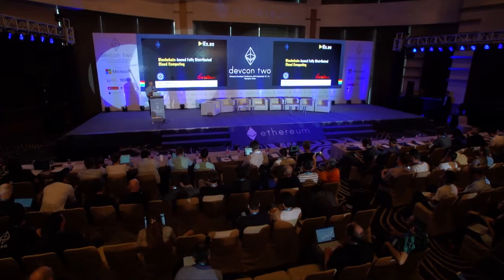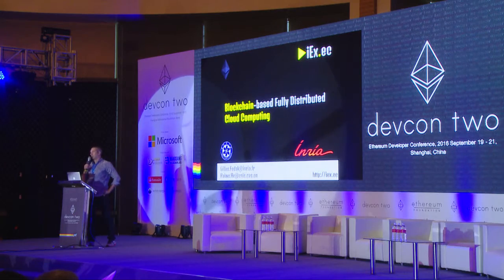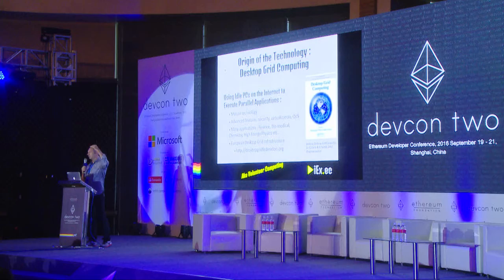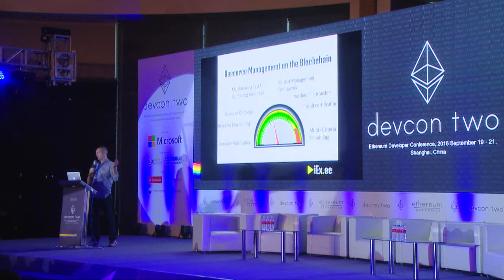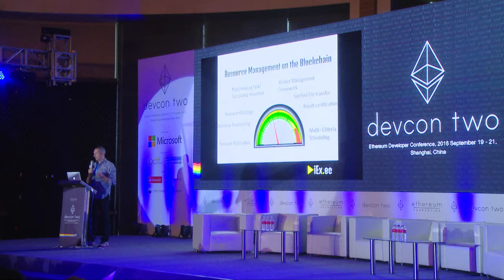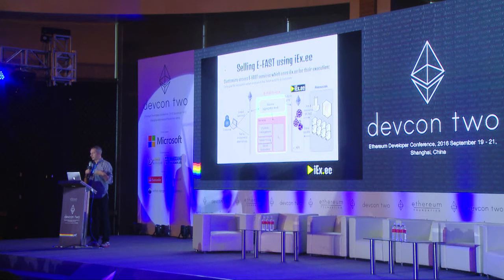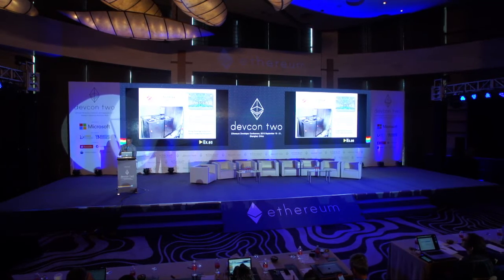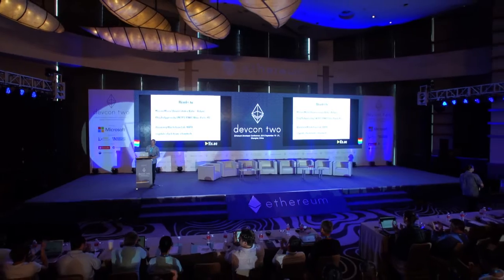iExec: Fully Distributed Cloud Thanks to the Ethereum Blockchain - Dr. Gilles Fedak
iExec provides the SMI / SME and individuals a scalable, secure and easy access to the application, the data-sets and the computing resources they need. iExec leverages a set of research technologies that have been developed at INRIA and CNRS in the field of Desktop Grid computing (aka Volunteer Computing). The principle is to collect the computer resources underutilized on the Internet to execute very large parallel applications at the fraction of the cost of a traditional supercomputer. Since the early 2000’s we have pushed this idea to its extreme limit by proposing many software and algorithms in the area of large scale data processing, data management, parallel computing, security and dependability, QoS,… iExec relies on XtremWeb-HEP, a mature, solid, and open-source Desktop Grid software which implements all the needed features : fault-tolerance, multi-applications, multi-users, hybrid public/private infrastructure, deployment of virtual images, data management, security and accountability, interoperability with eScience infrastructure, and many more. In this talk, we’ll show how Ethereum can be used to organize decentralised infrastructures and market places, where everyone will be able to rent its computing resources (CPU, storage, GPU, …), where the innovative SMEs which design Big Data and HPC applications will be able to sell them online immediately with the needed resources to run them, and where highly valued data-sets will be rentable with a fine-grain business model. We’ll present some early results that illustrate the interaction between the Ethereum blockchain and regular distributed systems (e.g task scheduler, data management, etc..) Moreover, because the blockchain provides distributed consensus and resiliency while being fully distributed, we think that it’s going to change drastically the way we design distributed systems and applications. We’ll draw some perspectives on blockchain-based infrastructure management, and present the related research directions.

Speaker(s): Gilles Fedak
Skill level: Advanced
Track: Society and Systems